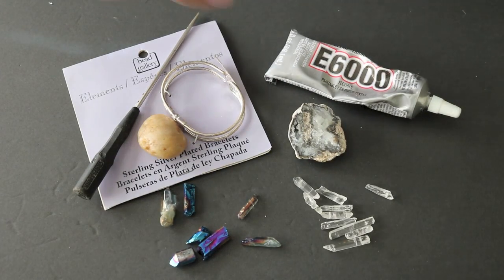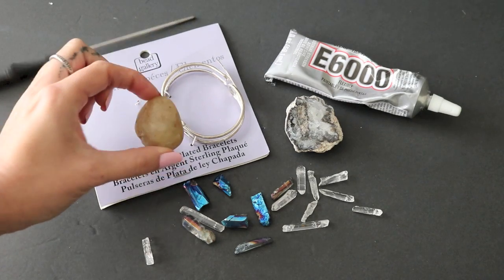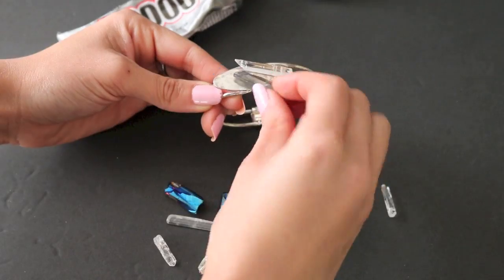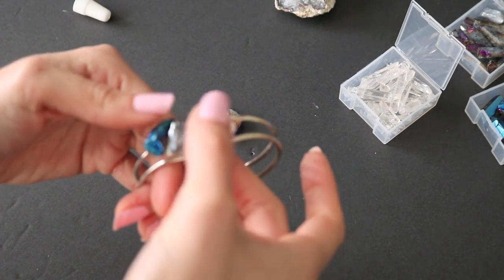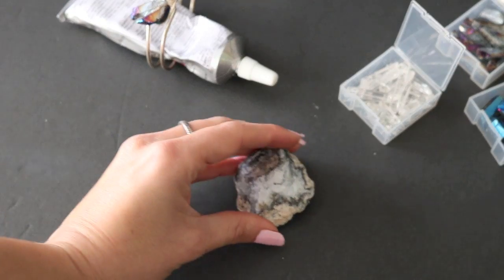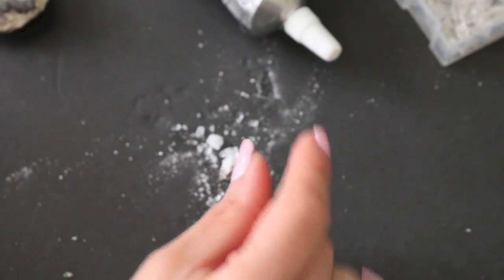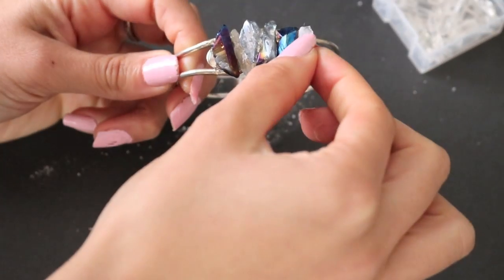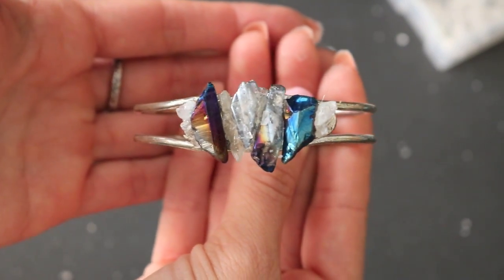DIY| Crystal Cuff Bracelet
Wether you are into healing crystal or not, these bracelets cuffs are absolutely stunning pieces to incorporate into your everyday style. After seeing these cuffs on Pinterest countless of times (see previous post), I decided to create my very own version of these beauties.

They are specially great for those of you who like to carry healing crystals ‘on the go,’ but are seeking a more wearable option. Overall this tutorial is ridiculously easy and incredibly affordable compared to how much these pieces go for online. Hope you enjoy this tutorial as much as I did.

Sending all of you lots of love and light,
Drea

::MATERIALS::
Crystals (variety) [Michael's Craft Store]
Cuff Bracelet [Michael's Craft Store]
Crystal Geode (1) - Optional (see purchasing link below)
E6000 Glue
Flat Screwdriver
Small Rock

▷My ETSY Shop

SNAPCHAT » @FancyMade